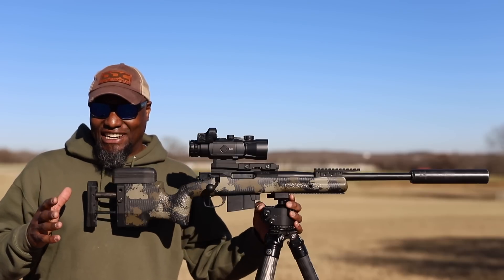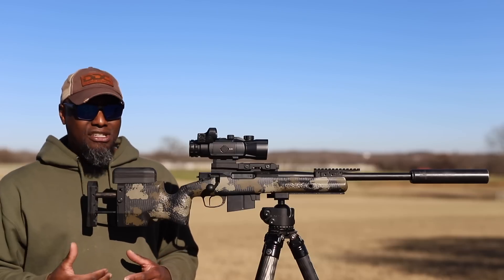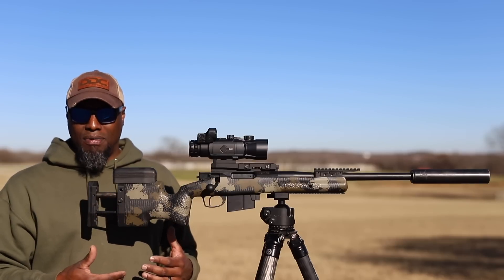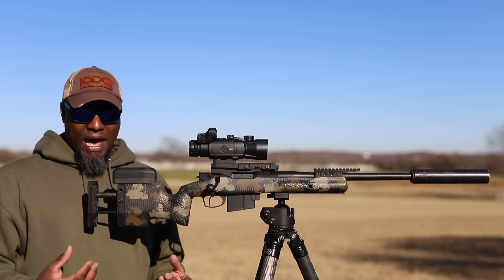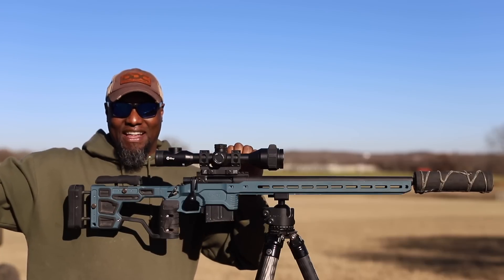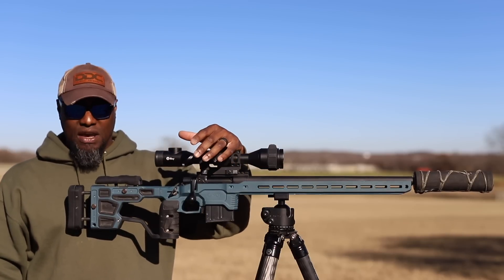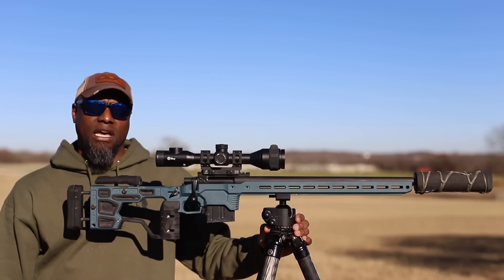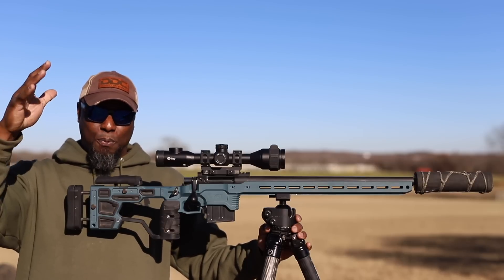Chassis selection (What to look for)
Chassis are easily overlooked in the thermal scene. Lots of great options out there, do your best to find one that fits the bill and platform and I can assure you it'll be a game changer!